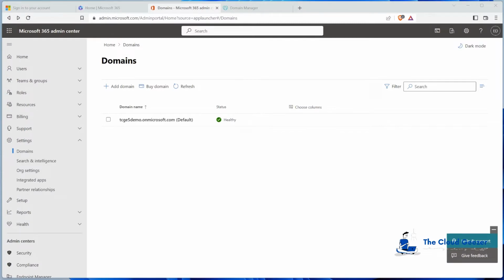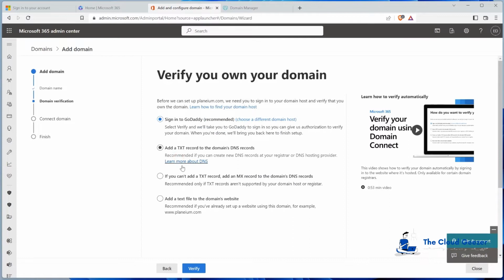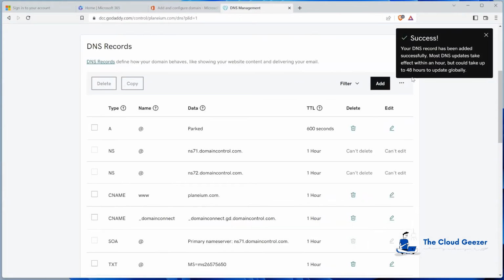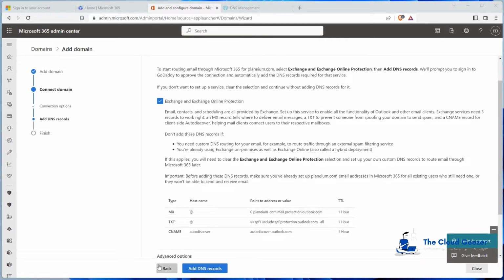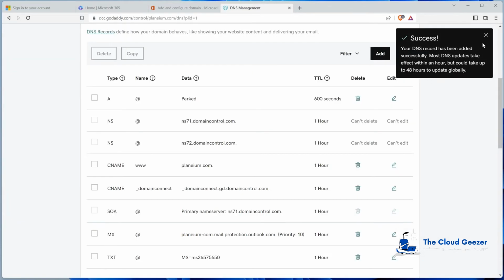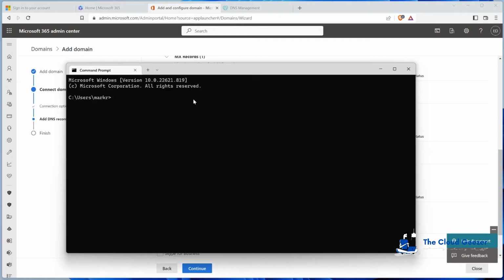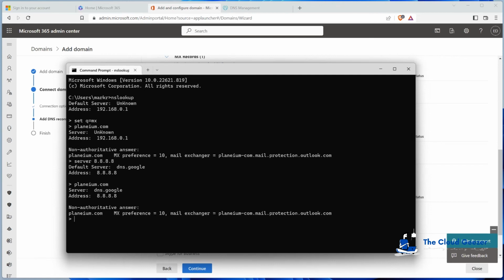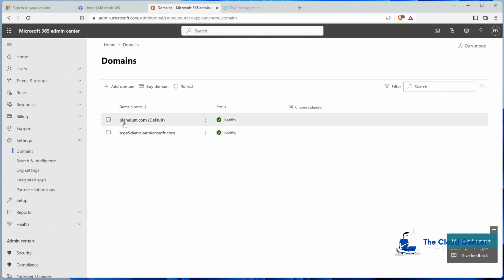Add a Domain to a Microsoft 365 Tenant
Here I show you how you can add a domain into your Microsoft 365 tenant. So you can take a purchased domain from your registrar and add it in, full instructions here on the DNS work that needs to take place. I do this with a fresh tenant and a brand new domain that was purchased so you can see exactly what the experience is like.